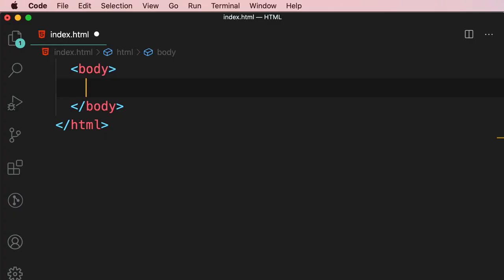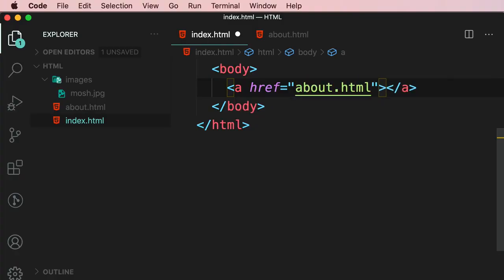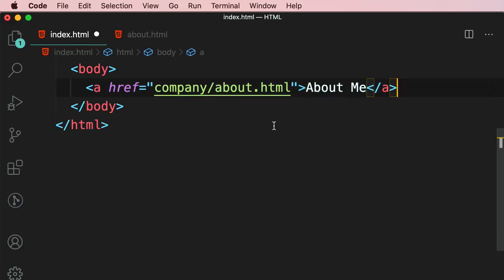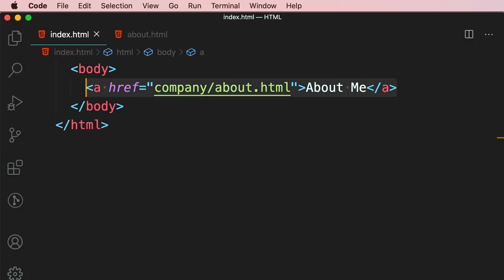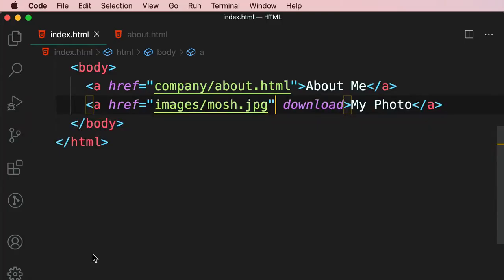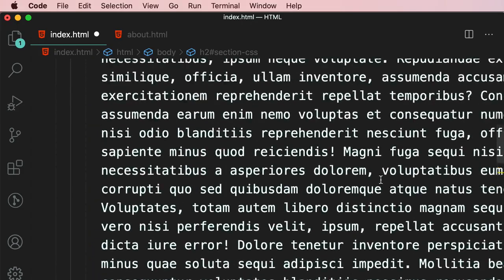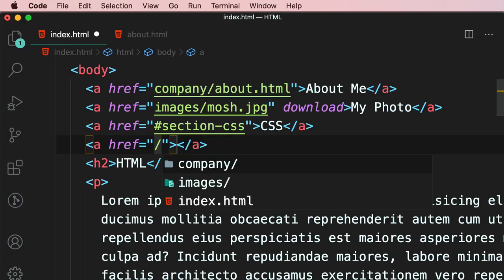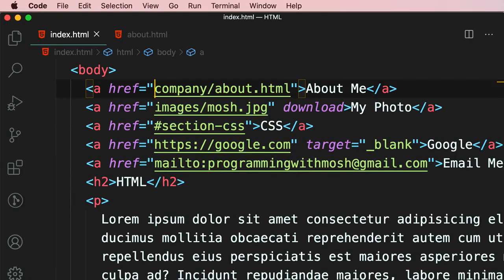5 Hyperlinks Code with Mosh